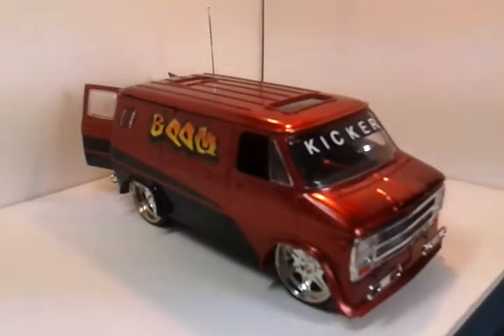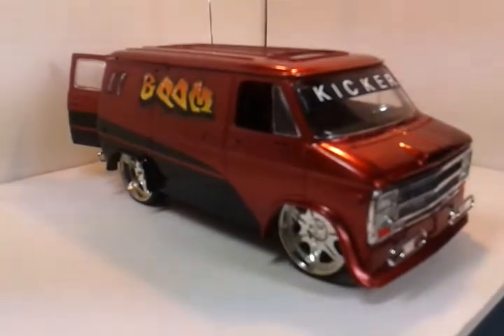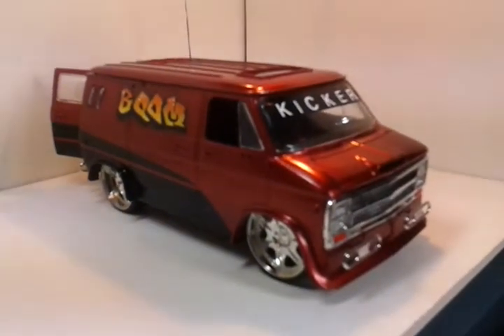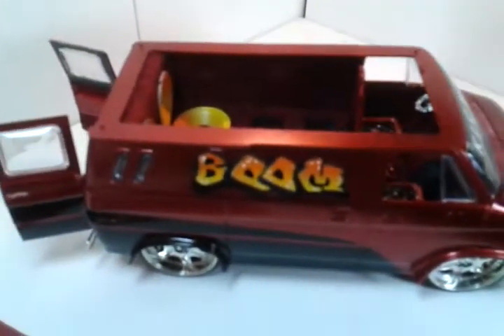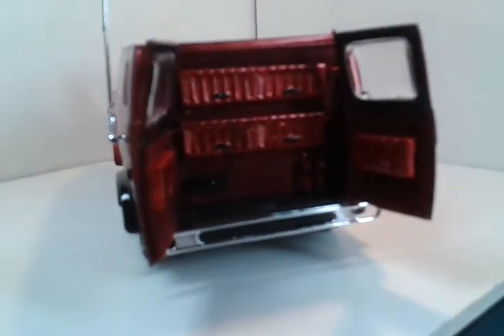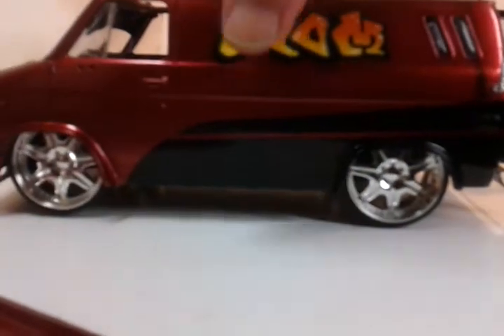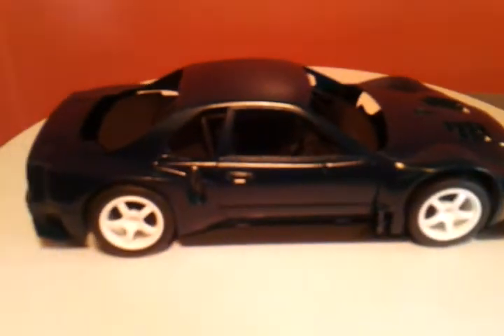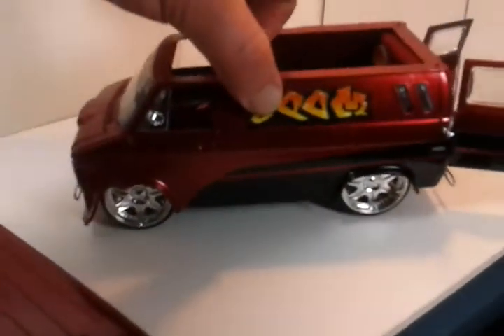BOOM VAN IS DONE!!!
Finally got it done after taking the summer off from building